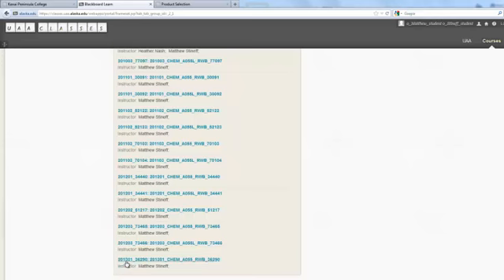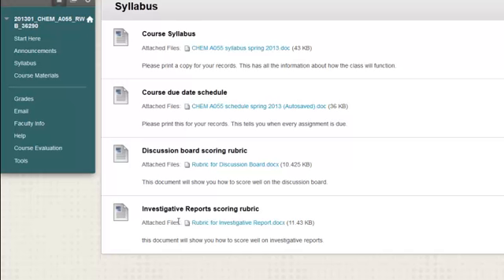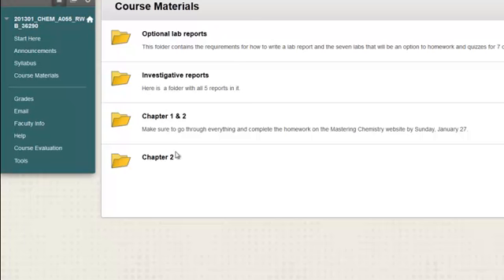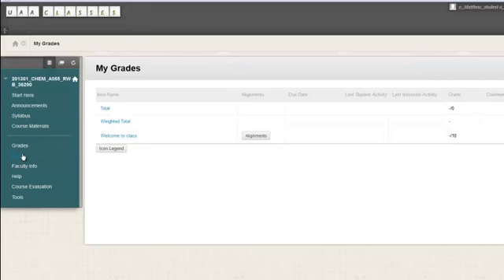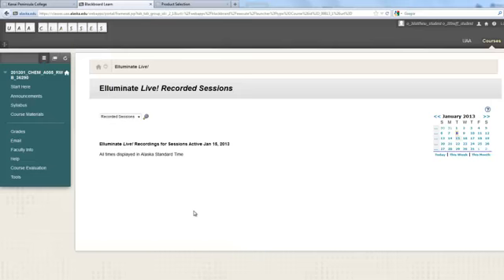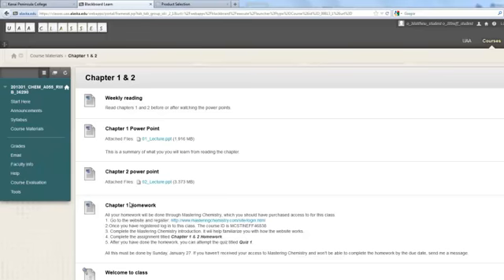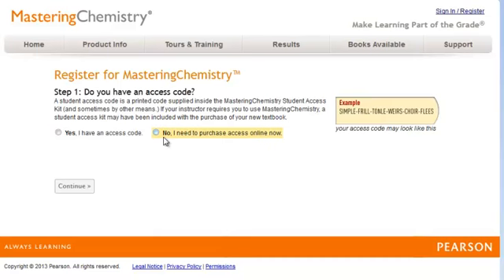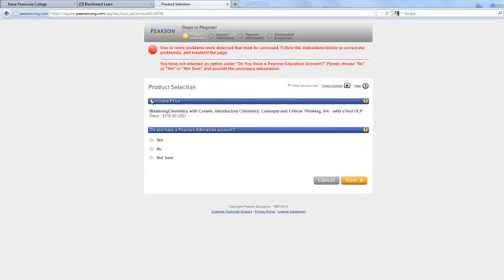Chemistry 055 intro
Shows how to maneuver around class site